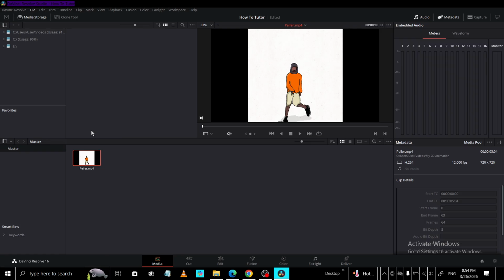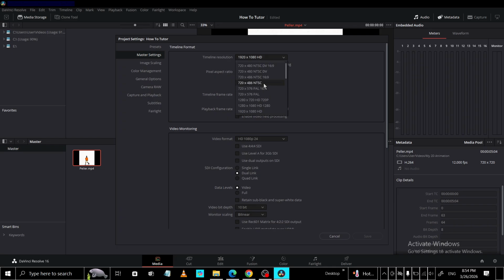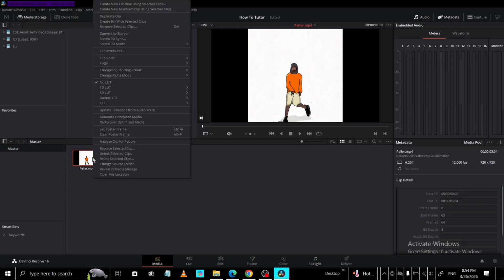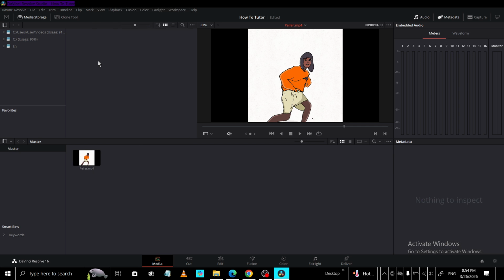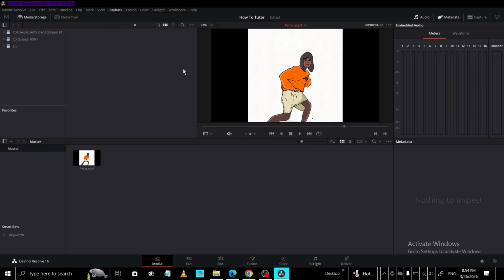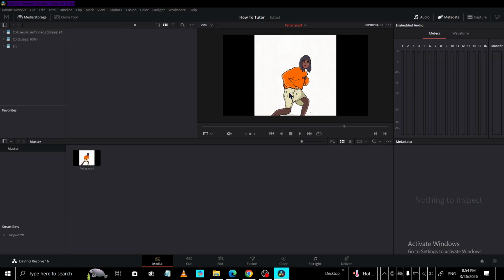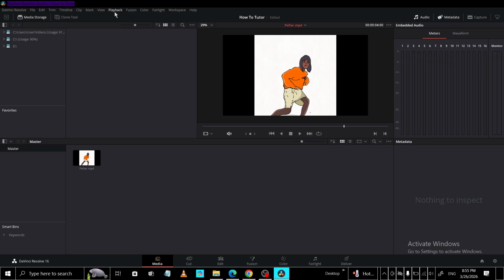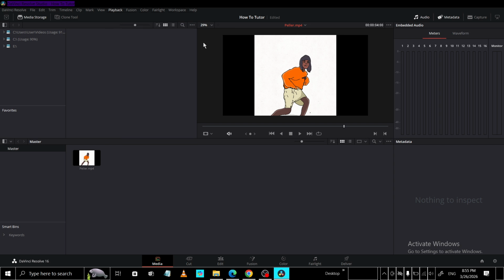How to Get Quicker Playback in DaVinci Resolve (Easy Guide)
In this tutorial, we explore effective methods to achieve quicker playback in DaVinci Resolve. If you've been experiencing lag or performance issues while editing, this video is designed to offer practical solutions that will enhance your workflow and elevate your editing experience.

By watching this video, you will learn essential strategies to optimize your playback settings and improve software performance. Whether you're a beginner or an experienced user, these techniques are tailored to help you work more efficiently. Be sure to watch till the end for all the insights!